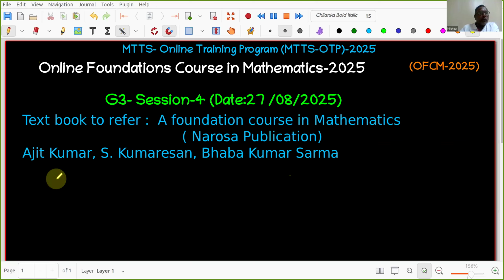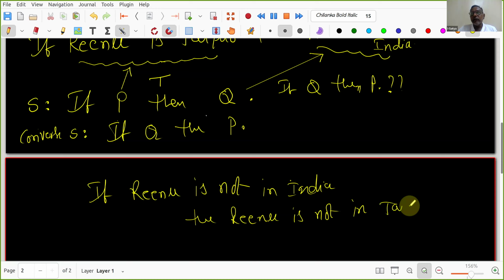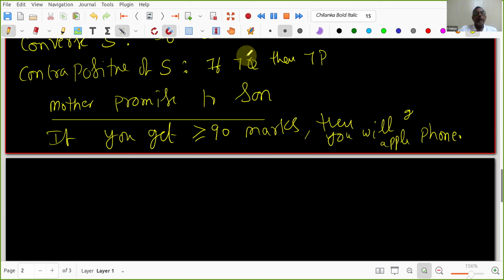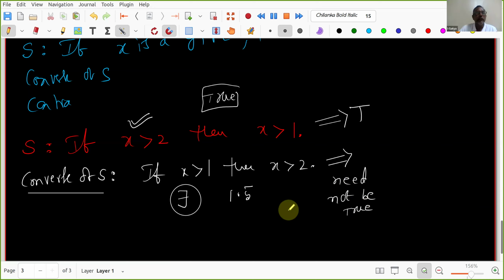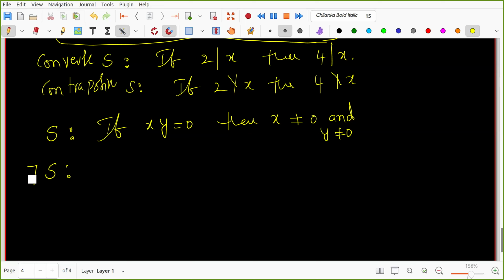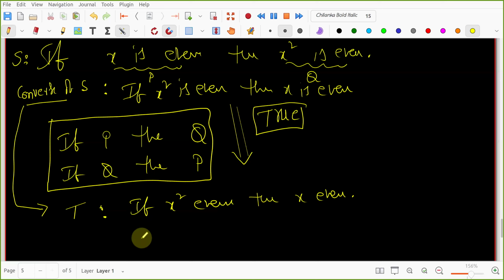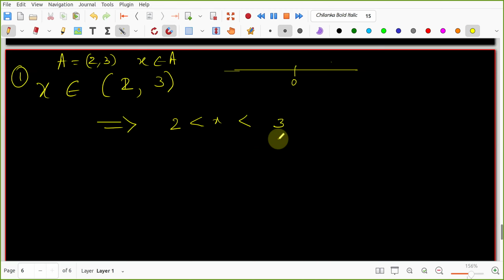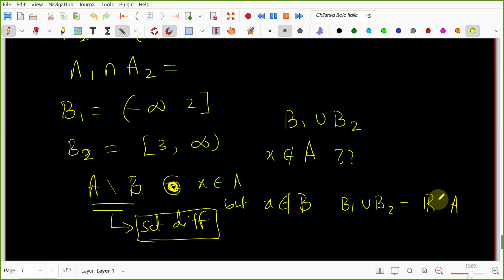Lecture 4 OFCM2025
lecture 4 27/08/2025 of OFCM 2025